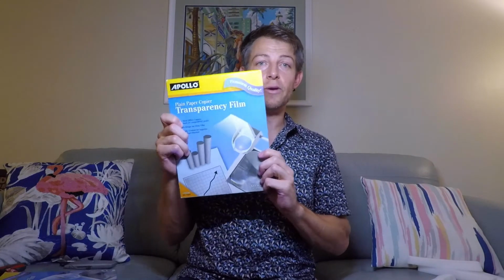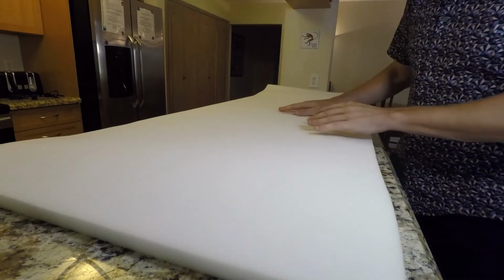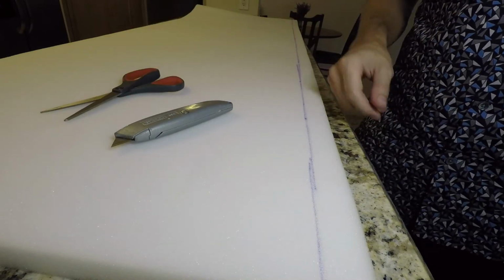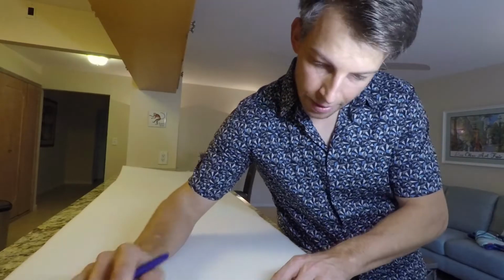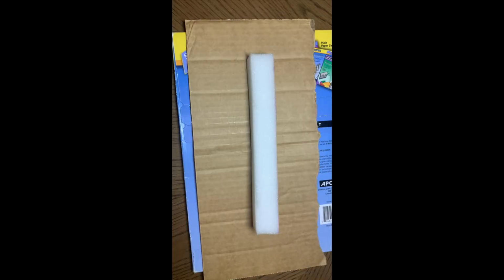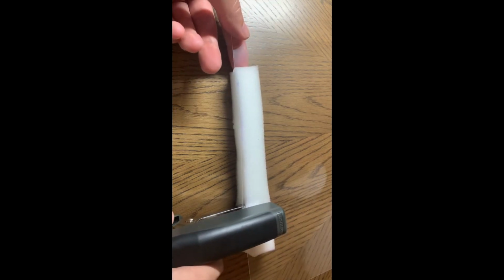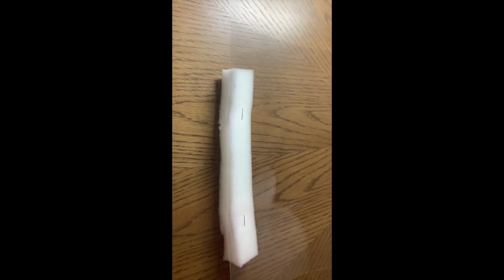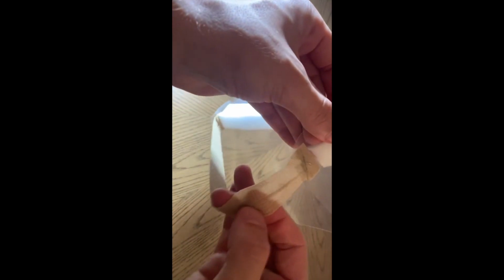DIY Face Shield Project - NSU MD Broward County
How-To Guide for a DIY Face Shield.

A group of medical students from Nova Southeastern University Dr. Kiran C. Patel College of Allopathic Medicine have fundraised and procured material to build Do It Yourself Face Shields using readily accessible material from office supply and craft stores to help fight the COVID-19 pandemic growing in Broward County and South Florida. All face shields will be donated to local hospitals, clinics, and first responders with the help of the Broward County Medical Association.

Thank you to all of our supporters who helped us raise funds or shared our fundraising link to execute this project so quickly- we couldn't have done this without you! We wish you good health and safety for you and your loved ones during this intense time.

gf.me/u/xwksvn